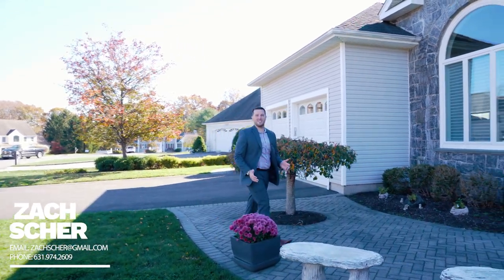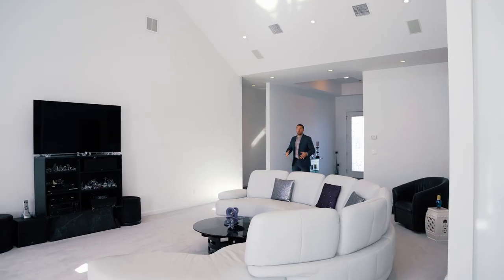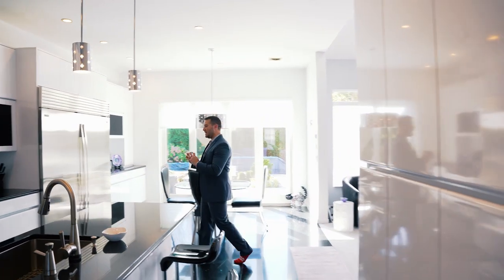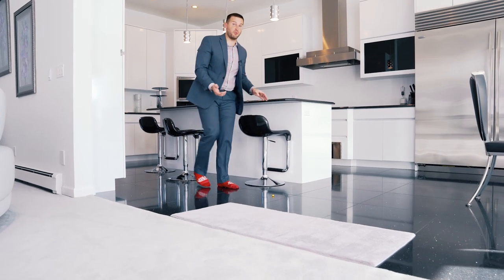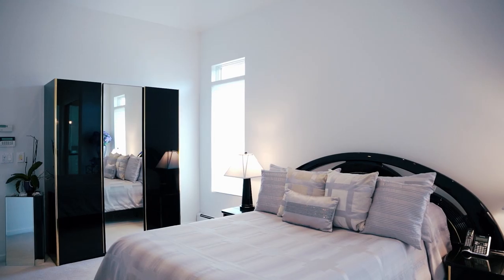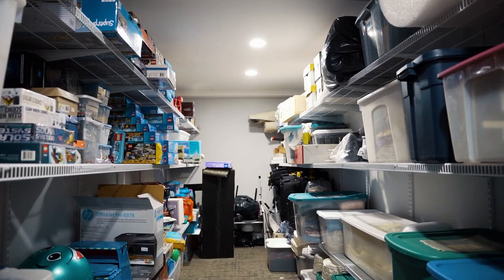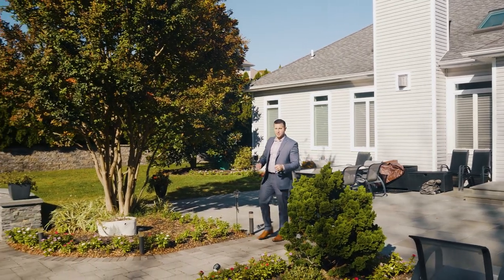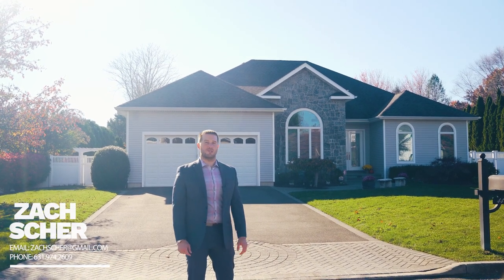JUST LISTED | 44 Grasslands Circle, Mount Sinai | Team Scher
JUST LISTED!

44 Grasslands Circle, Mount Sinai

Absolutely STUNNING only begins to describe this one-of-a-kind luxurious custom-built 3200sqft 4 Bedroom, 3.5 Bath Ranch in the Orchards section of Mt. Sinai, a Blue Ribbon School District. This home features 18ft ceilings, a spacious entry foyer, a formal dining room, a great room w/ fireplace, a gorgeous kitchen w/ 10ft island, high-end Sub-Zero, Wolf, & Kitchen-Aid appliances, huge master bedroom w/walk-in closets & full bath en-suite, 3 additional ample sized bedrooms w/ large closets, 1.5 additional baths and large laundry room all on the main level. The full basement includes over 2000sqft of finished space w/ egress window, full bath, additional rooms, and over 1100sqft of unfinished storage space. The oversized 2.5-car garage includes ample additional storage space. The fully fenced backyard is your piece of paradise with a 42x30 in-ground pool w/ waterfalls, a jacuzzi, and a beautiful paver surround. Pictures truly do not do justice to how amazing this home is, so plan your visit today

FEATURES:
4 Bedrooms🛏️
3.5 Bathrooms🚽
Storage Space ✨
2.5 Car Garage 🚗
Fully Fenced Backyard🌳
In Ground Pool👙